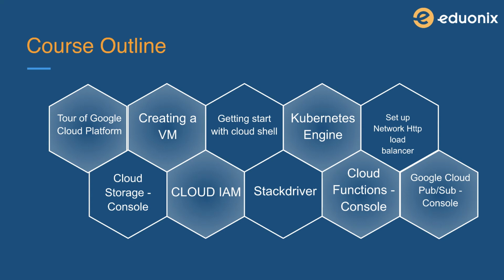01 - Introduction and Course Outline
It won’t be wrong to say that if in the forthcoming time, you are looking to become a cloud architect, cloud engineer, or a cloud developer then you should wisely choose the right resources to invest your time and money.

When it comes to Google Cloud Platform, it is one of the best and top three cloud providers in the current world. GCP didn’t take long to prove as a worthy competition in the cloud industry. All thanks to its machine learning capabilities and robust analytics. Moreover, many cloud businesses are choosing GCP over AWS & Azure because of many reasons. So, if you are the one who wants to master GCP, then now is the perfect time to enter the lucrative world of the cloud industry with one of the best cloud providers.

But for many, understanding GCP isn’t that easy. To solve this major issue, we have curated this comprehensive course entirely dedicated to the Google Cloud Platform.

This course unfolds with the basic introduction, after which; you will get an interactive tour of Google Cloud Platform that will give you insights into the console, projects, IAM, Library & other crucial aspects of the platform. Once the basics are covered, you will learn how to create virtual machines and then deploying a web server. Later on, you will also work on Cloud Shell, Kubernetes Engine, Stack Driver, Cloud Function & other important concepts. Once you will finish this course and feels confident about GCP, you can take quizzes to actually check your knowledge.

This Course Includes:

- Introduction

- GCP Tour: Accessing GCP Console, GCP Projects, Cloud IAM, Cloud Shell and Run Command, API Library

- Creating Virtual Machine: Using GCP Console, creating VM with G-Cloud Command Line, deploying a web server and connecting it to VM

- Getting started with Cloud Shell & G-Cloud

- Kubernetes Engine: Qwik start

- Cloud Storage Console: Creating a bucket, uploading an object into the bucket, sharing an object publicly, creating and deleting the folder

- Cloud: IAM console and project levels roles, access testing, removing project access, adding storage permission and verify access

- Stack driver: Creating a compute engine instance and adding Apache 2 HTTP server to your instance, creating a cloud monitoring workspace, creating an uptime check and an alerting policy, creating a dashboard and charts and view your logs

- Cloud Functions - Console